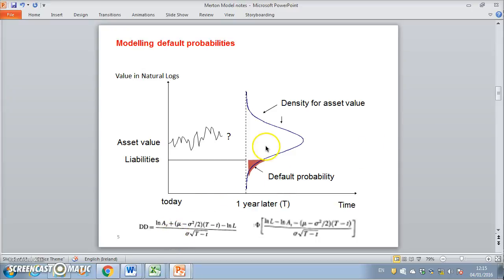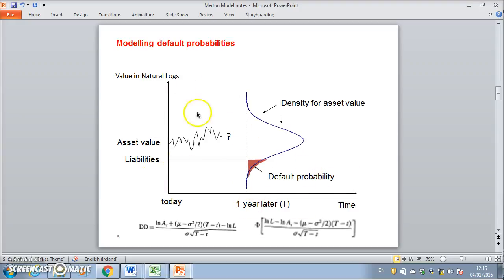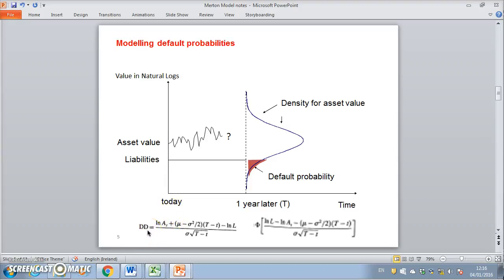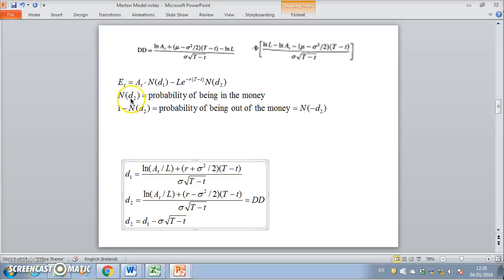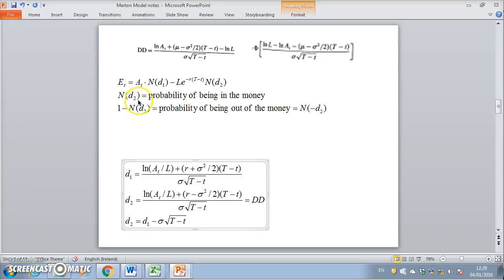Merton KMV 3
In this video, I outline how the Merton (1974) model can be used to deduce the probability of default.